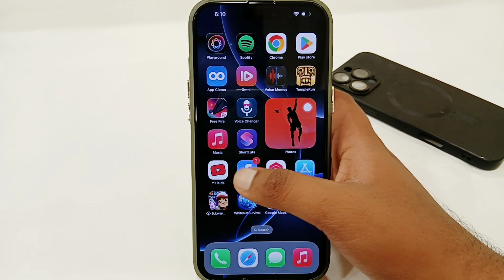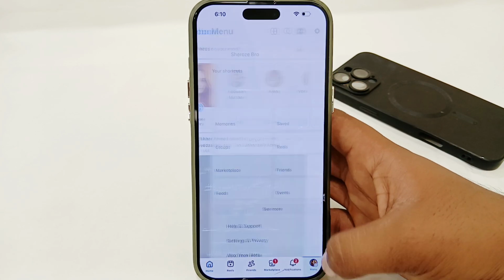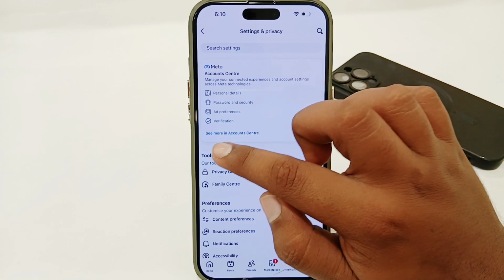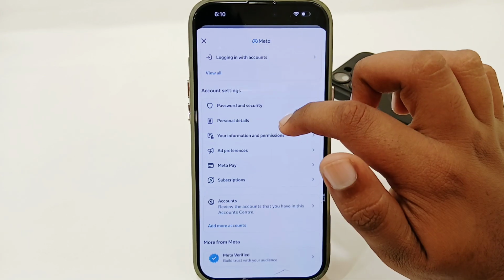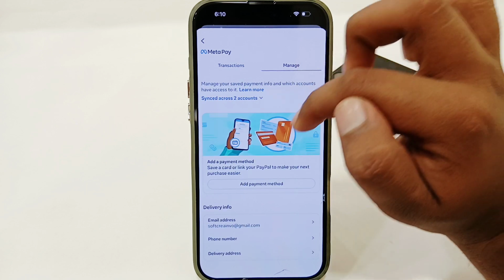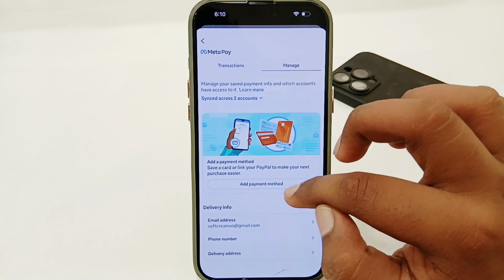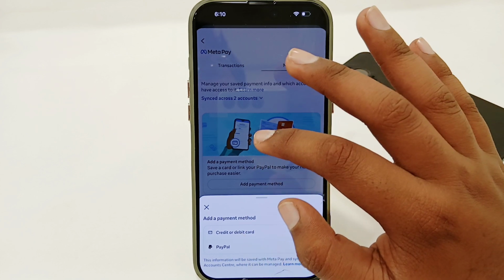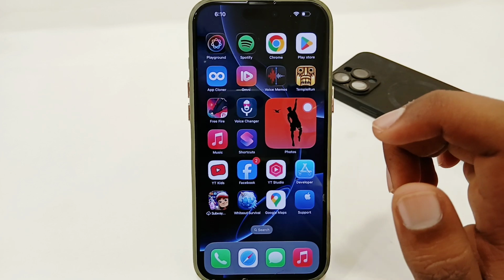How to Find & Manage Your Payment Methods on Facebook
Perfect YouTube Video Description:
Need to check which credit card or PayPal account you have saved on Facebook? Whether you want to update it, remove it, or just see what's on file, finding your payment methods is a simple process within the Facebook settings.

In this quick and easy tutorial, I'll show you exactly where to find your saved payment information on both the Facebook website and the mobile app. I'll guide you step-by-step through the settings menu to your payment methods, and also show you how to view your purchase history and manage your billing information.

What You'll Learn in This Video:
✅ How to navigate to the "Payments" section in Facebook Settings.
✅ How to view your purchase history for Facebook Pay, games, and ads.
✅ The difference between "Payment Methods" and "Billing" information.
✅ How to remove an old payment method or add a new one.

Knowing how to manage this is essential for running ads, making in-game purchases, or using Facebook Marketplace. Let's get your payment info sorted out!

Chapters:
0:00 - Introduction to Facebook Payment Settings
0:25 - Method 1: On Desktop (Facebook Website)
1:40 - Method 2: On Mobile (Facebook App)
2:30 - How to View Your Purchase History
3:00 - How to Remove or Edit a Payment Method
3:30 - Understanding Billing vs. Payment Methods
4:00 - Important Security Tips
4:20 - Recap and Conclusion